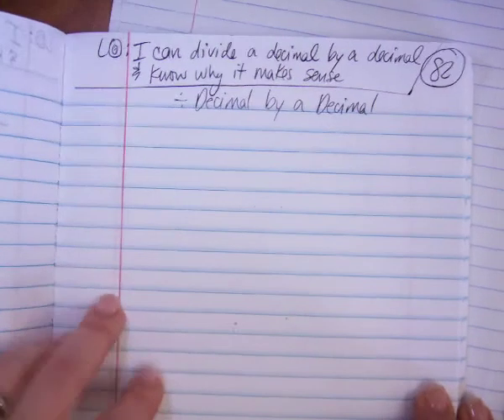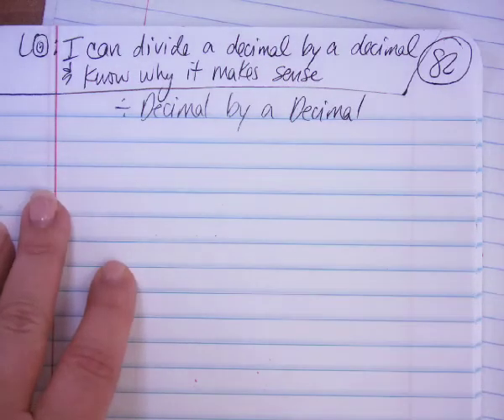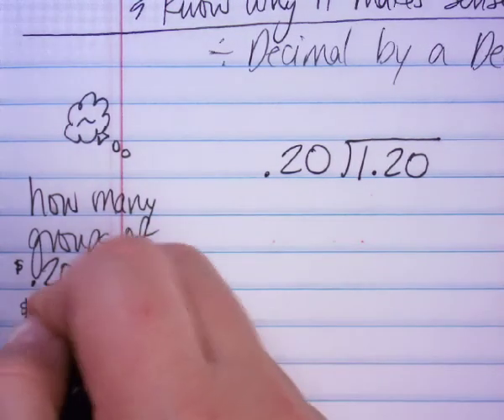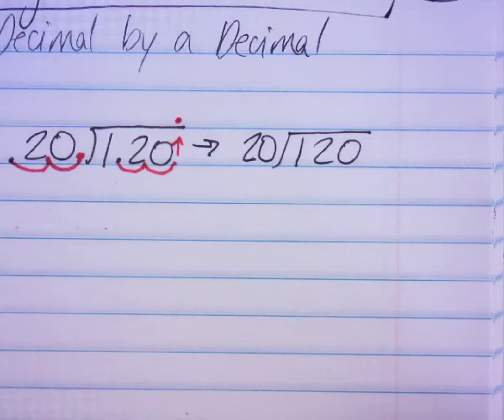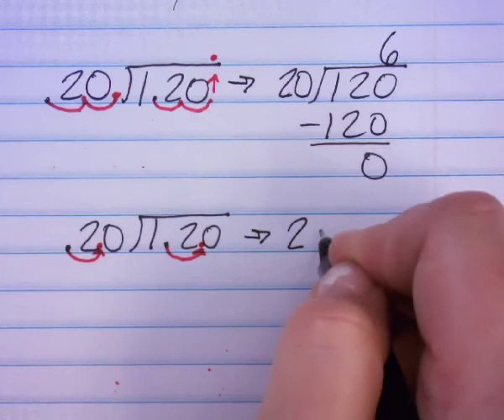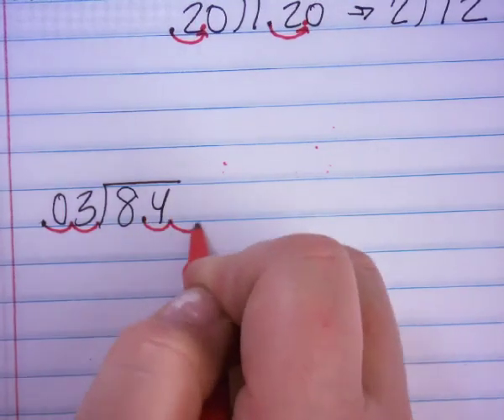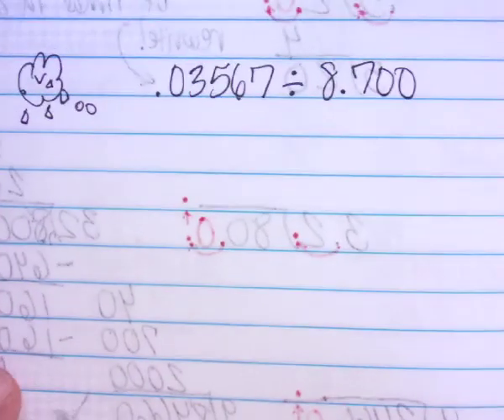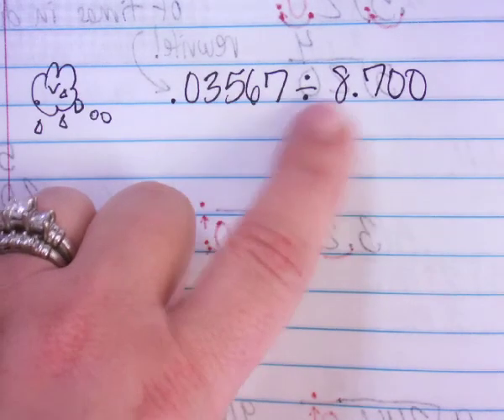Lesson 7-6 Dividing a decimal by a decimal